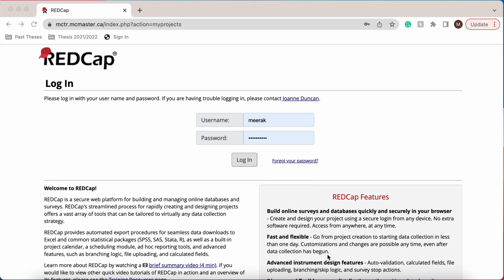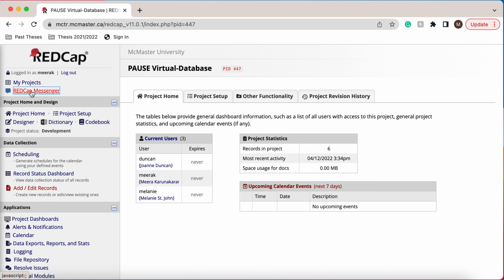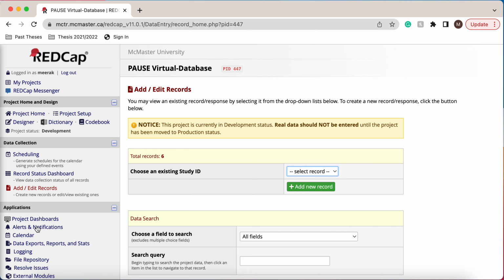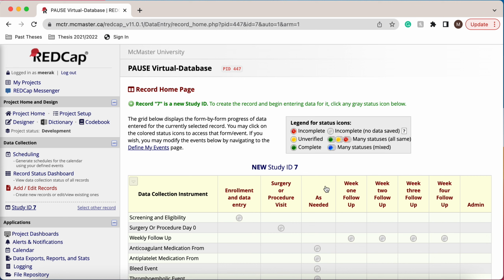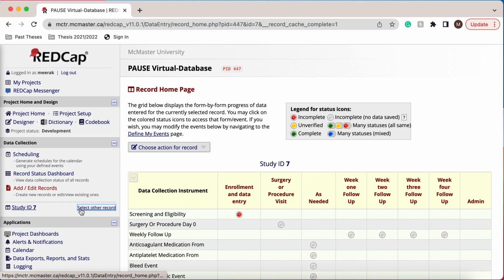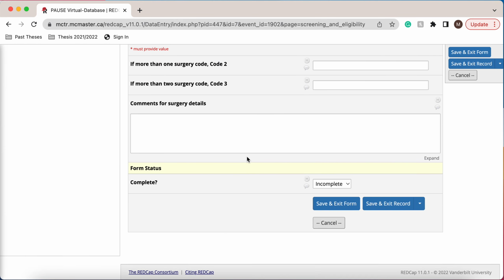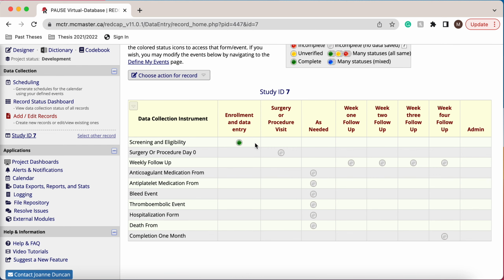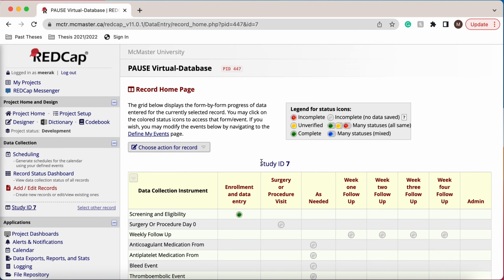PAUSE Virtual Training Part 1 Overview of REDCap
In this video we will give you an overview of the REDCap system.